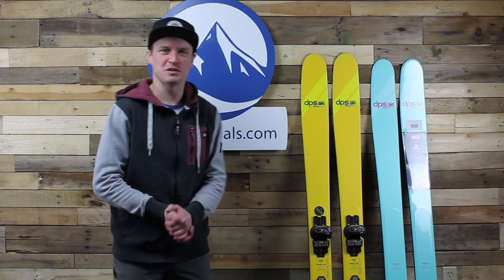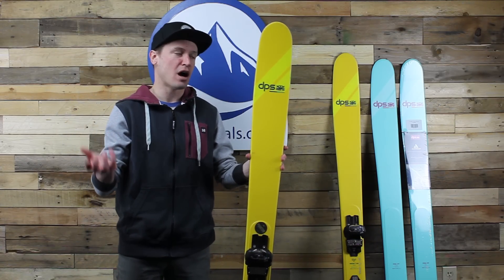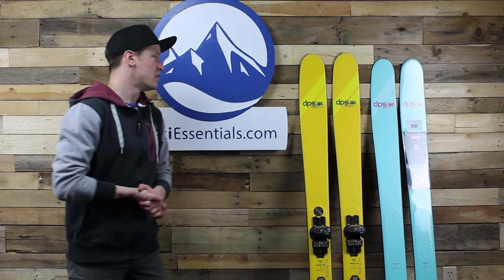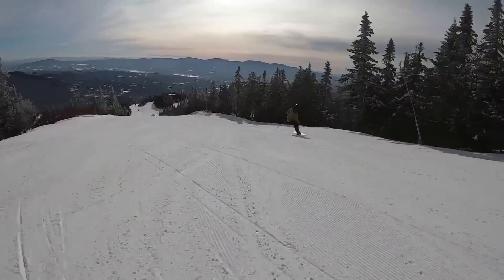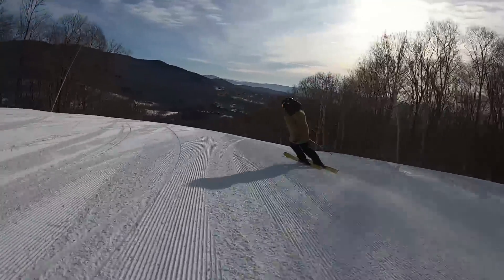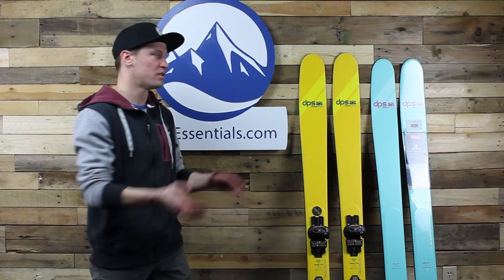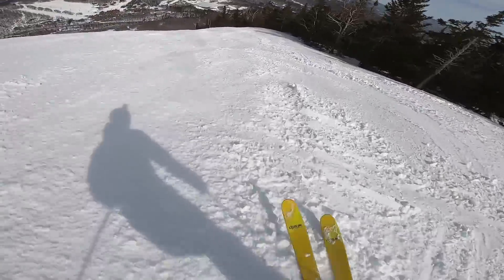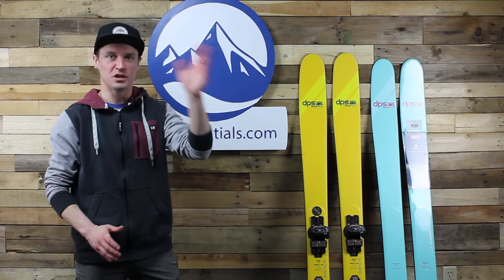2020 DPS Wailer 100 RP Alchemist Ski Review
This week on Chairlift Chat we look at a new ski from DPS, the Wailer 100 RP in their Alchemist construction.